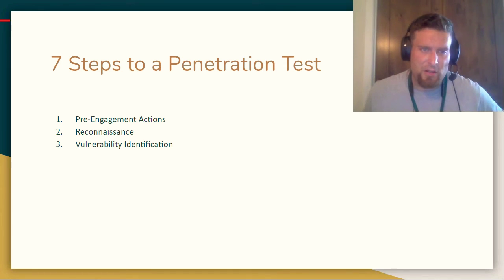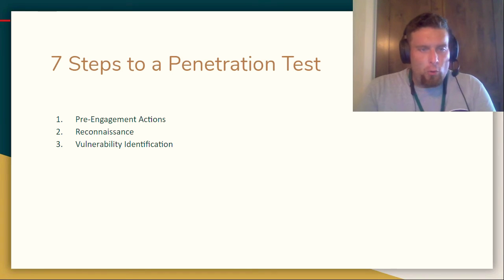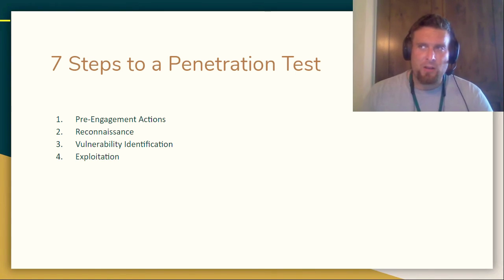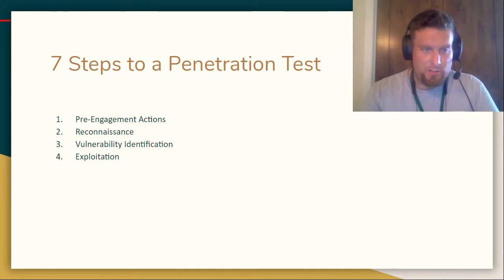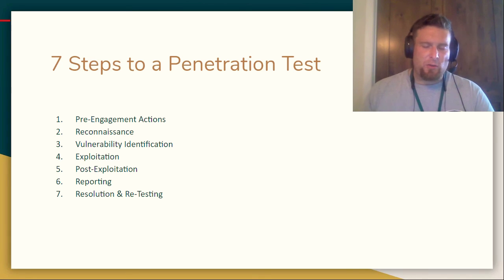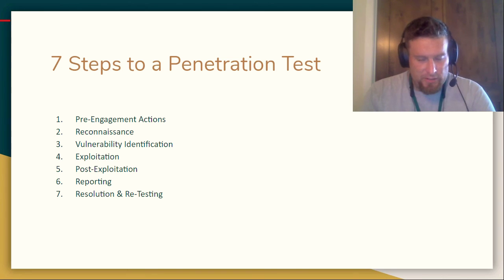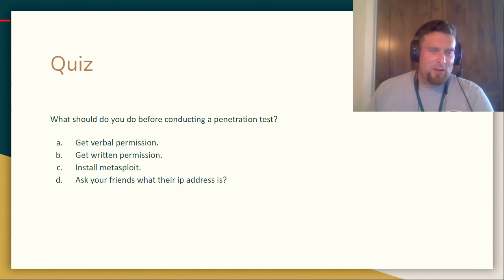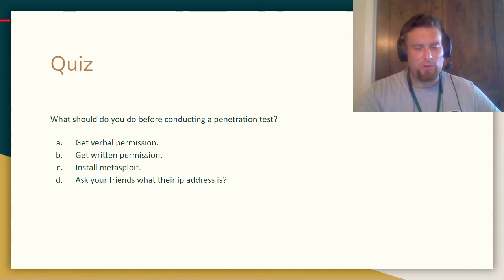All 7 Steps of a Penetration Test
In this video we outline all seven steps of an penetration test and go over what I feel is lacking in most cyber security courses. I define a few terms and basically shout out a preview of what is to come in the Next few videos! Have fun learning and let me know if you have any questions.